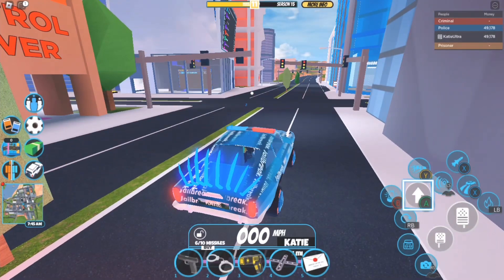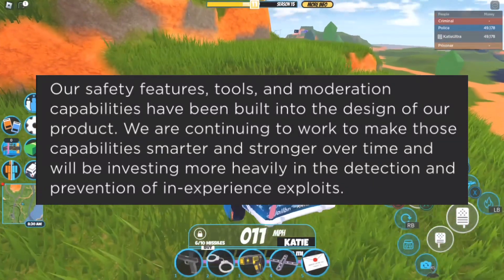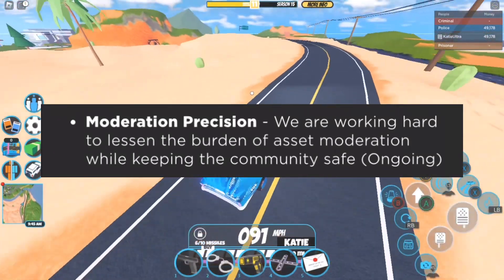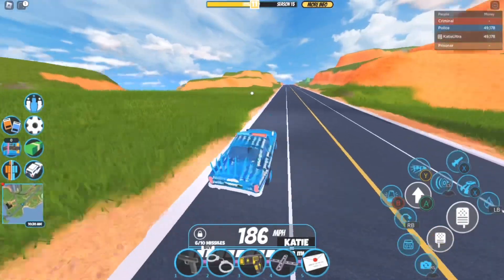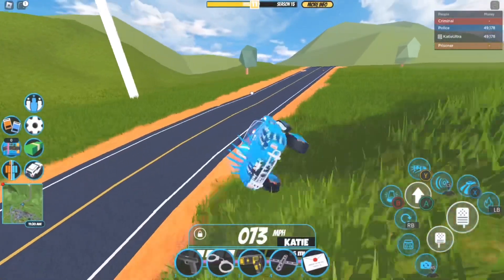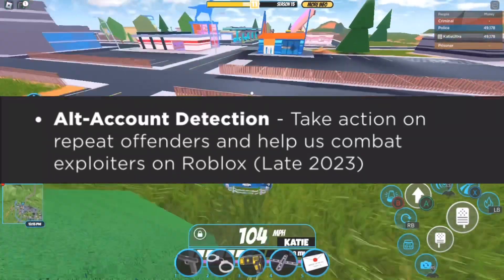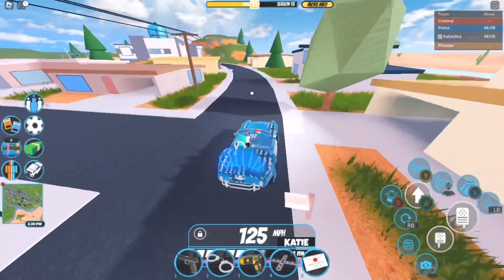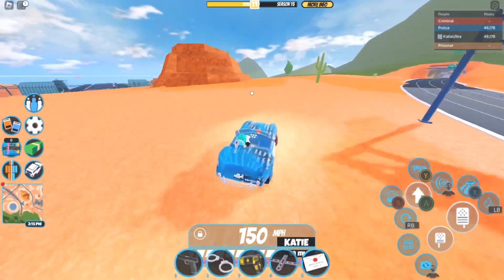Roblox is DRAMATICALLY IMPROVING the Anti-Cheat... Jailbreak is MORE SAFE!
Roblox is gaining more Ws (although some people feel bad for the good and essential exploiters that helped fix up things). Week 3 of the Roblox Roadmap is here, and so I decided to talk about it in this video. I was extremely shocked, to the point where Jailbreak might kill off it anti-cheat very soon!!

➤ Creator Roadmap Here!

➤ Please feel free to Join Shrek-A-Leaf today!